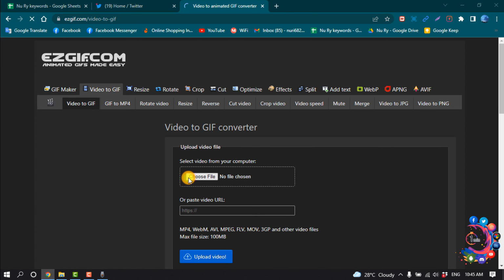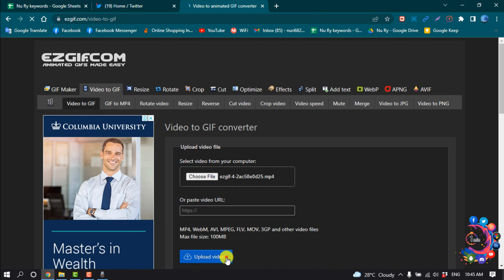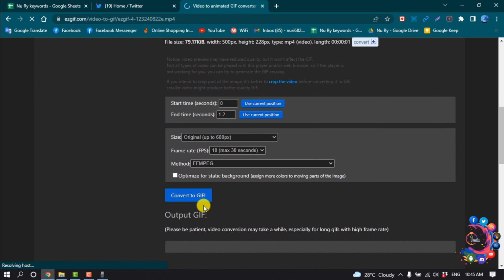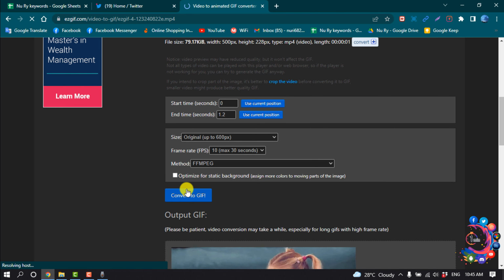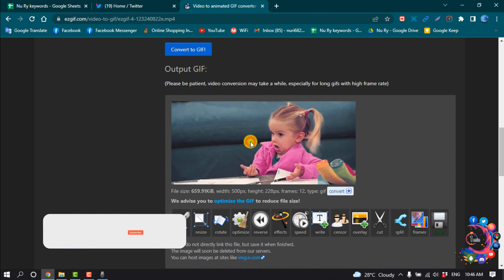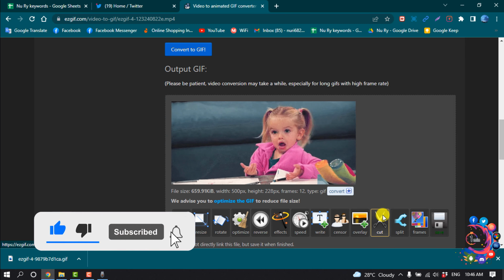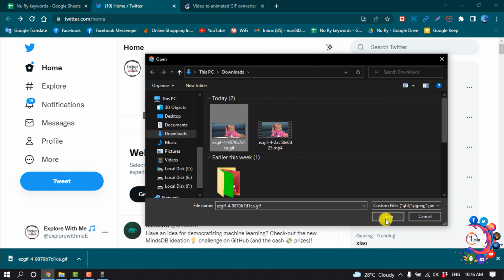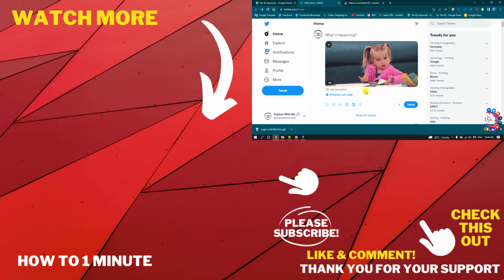How to Make Your Own GIFs on Twitter 2026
How to create & upload a GIF to Twitter
How do I make a GIF for Twitter?
Image result for How to Make Your Own GIFs on Twitter
In Twitter, hit the big blue plus button to start composing a tweet. Tap the picture icon in the compose window, just above the virtual keyboard. Tap the camera icon. Make sure GIF is selected below the shutter button

"how to upload your own gifs to twitter"
"how to upload hd gif on twitter"
"cant post gif on twitter"
"tenor gif twitter"
"how to make a gif"
"how do you share a gif on twitter"
"upload gif to giphy"
"how to upload gif"